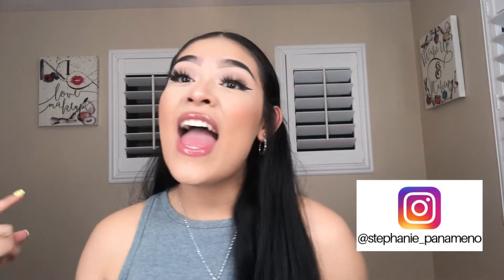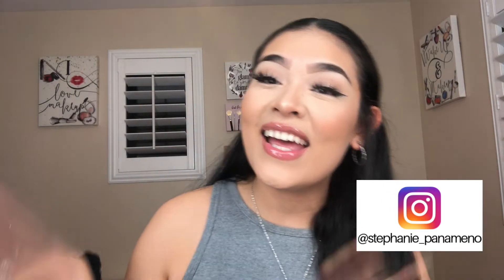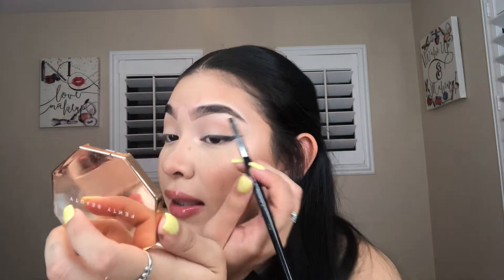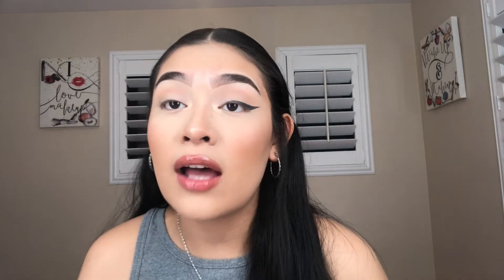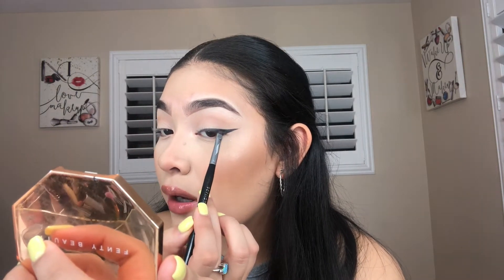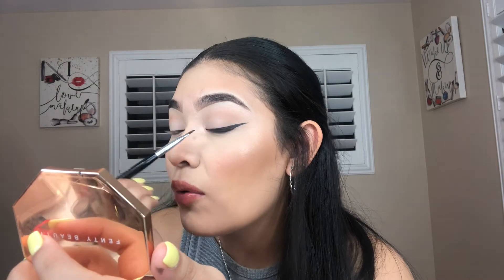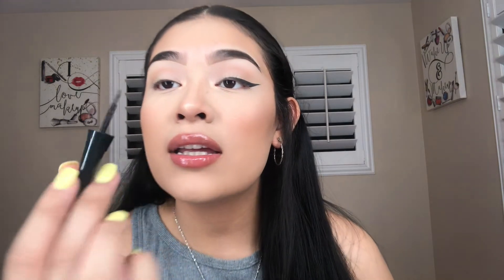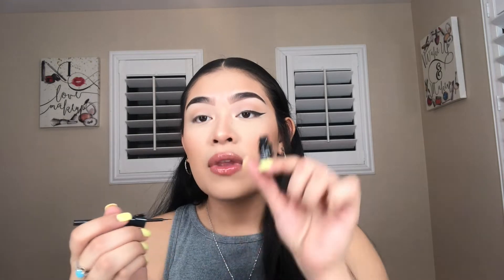HOW TO APPLY EYELINER!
JOIN ME ON WEDNESDAYS AND FRIDAYS FOR A NEW VIDEO!